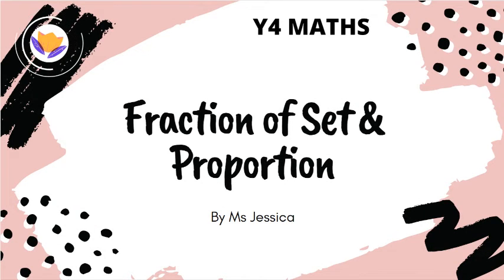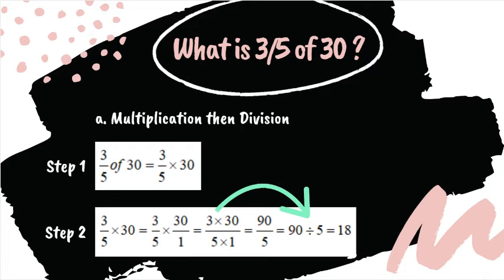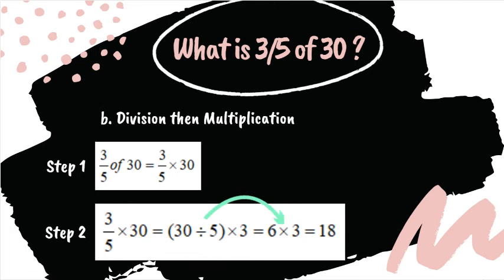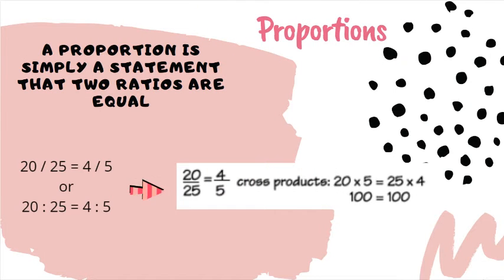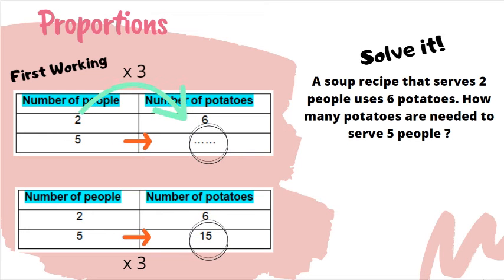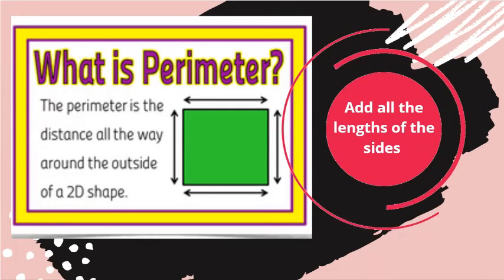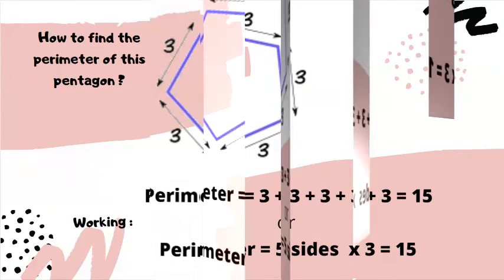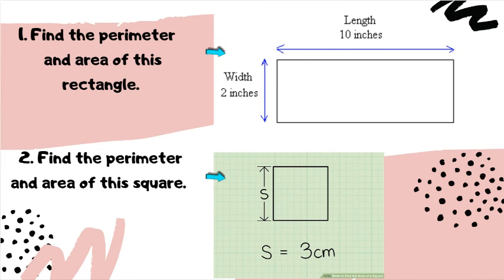Y4 Maths_Fraction of set, Proportions, Perimeter and Area